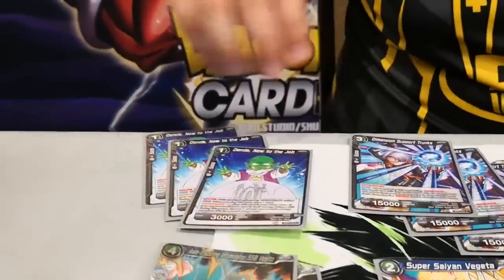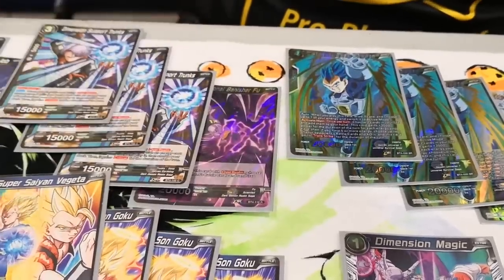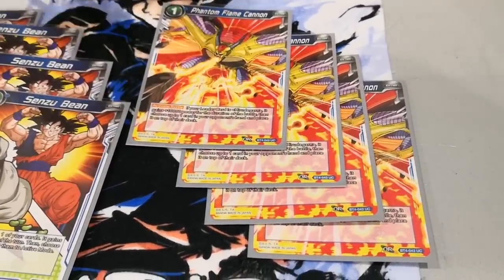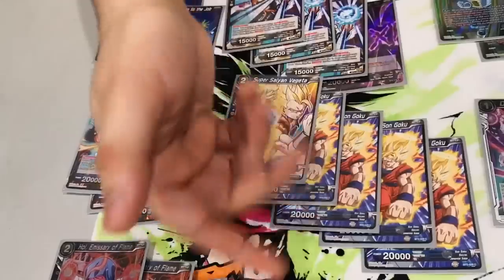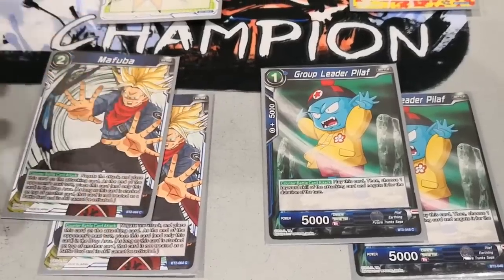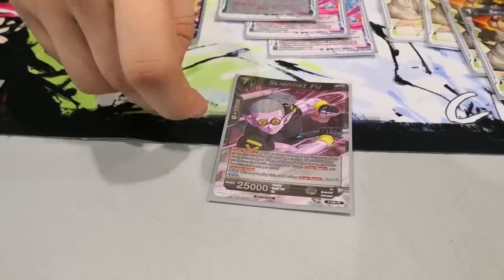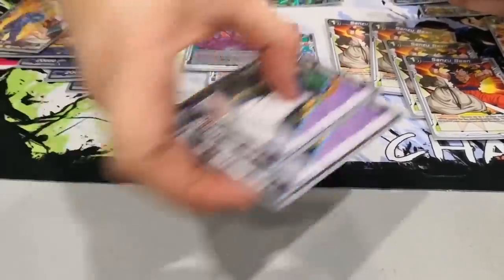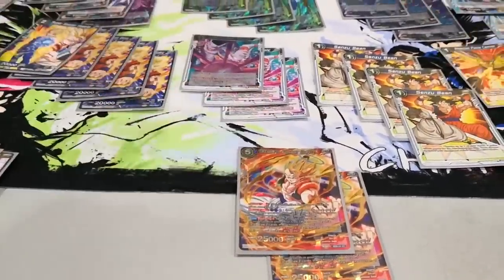MONO BLUE WINS A $5K?! DBS Orlando Winner Jonathan Rodriguez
↓↓↓↓FIND US ON ALL SOCIAL MEDIA HERE↓↓↓↓
To check out our AWESOME tournaments and special events, check out our Pro-Play Tour!!